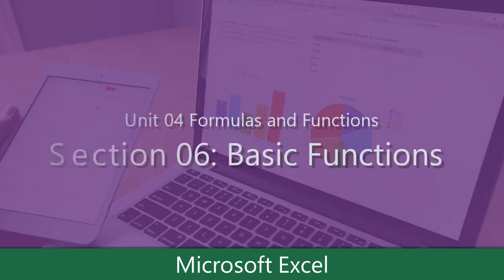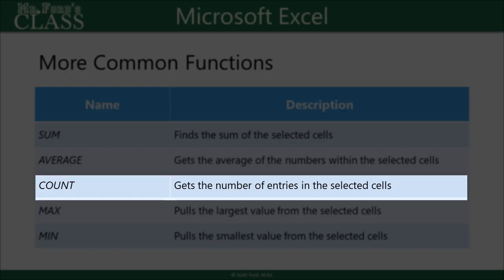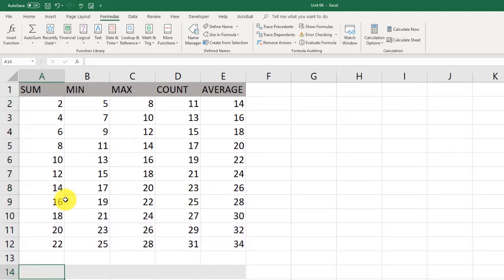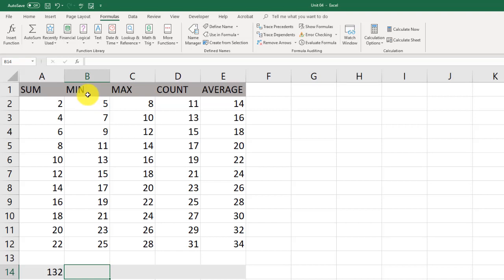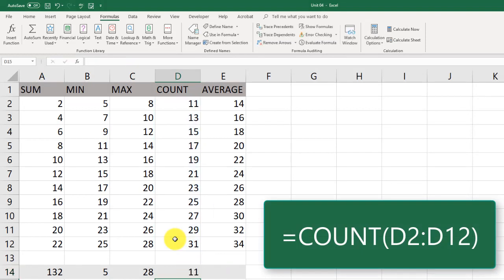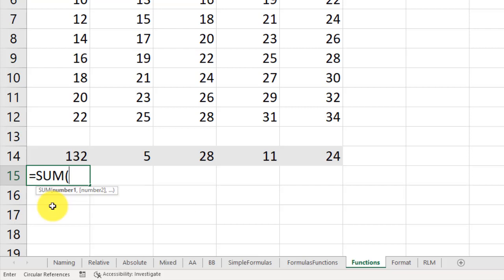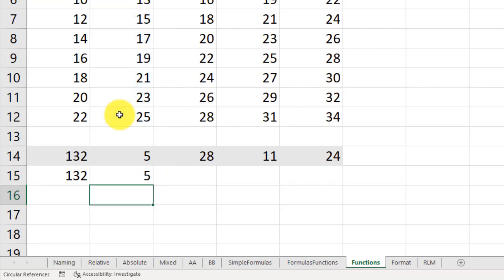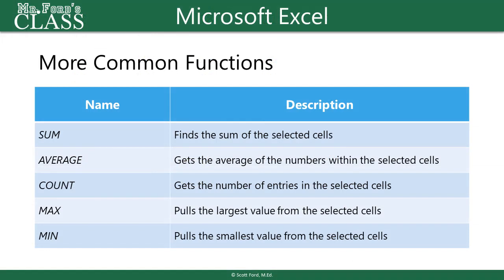Basic Functions (04.06) - Microsoft Excel: From Beginner to Certified Professional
In the previous lesson we learned about functions. In this lesson we work with some of the most common functions that you need to know.

When you are done with this lesson you will be able to use SUM, MIN, MAX, COUNT, and AVERAGE.